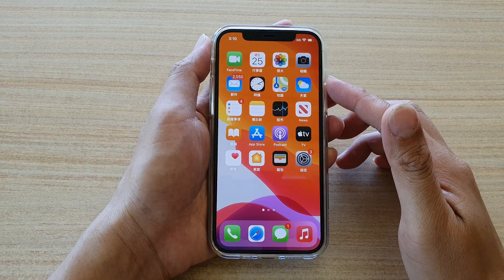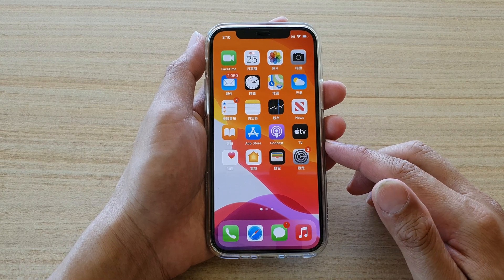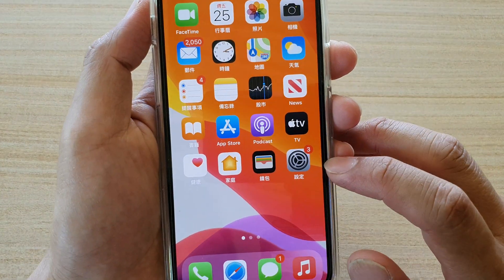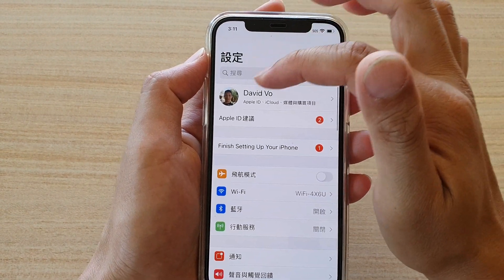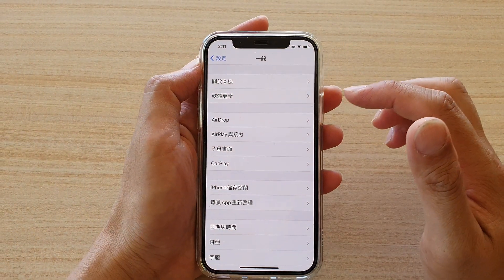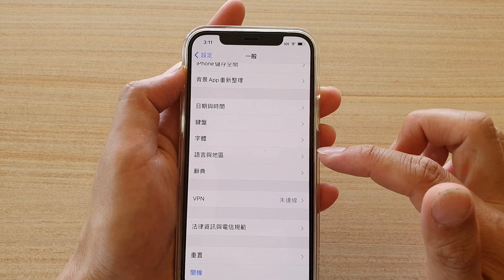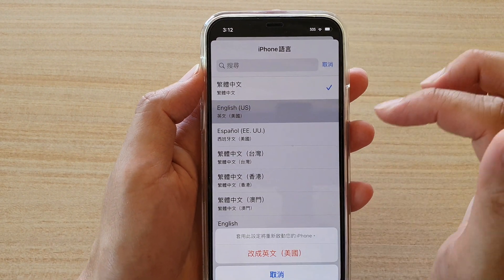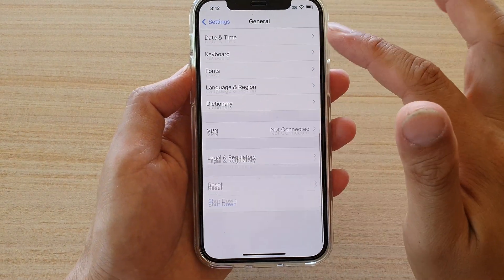iPhone 12/12 Pro: Step-By-Step Guide How to Change Chinese Language Back to English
Learn how you can change the Chinese Language back to English on the iPhone 12 / iPhone 12 Pro.